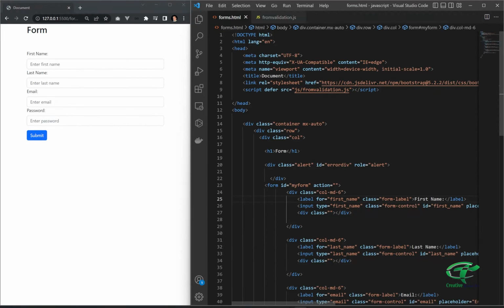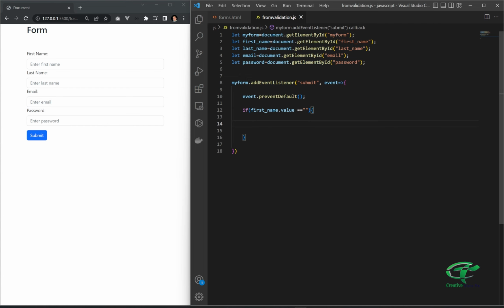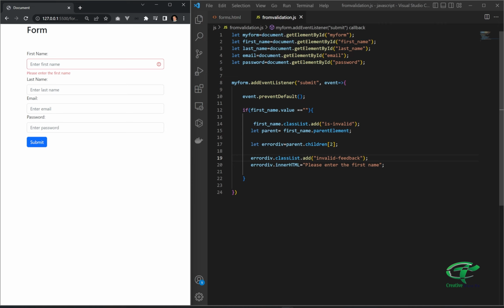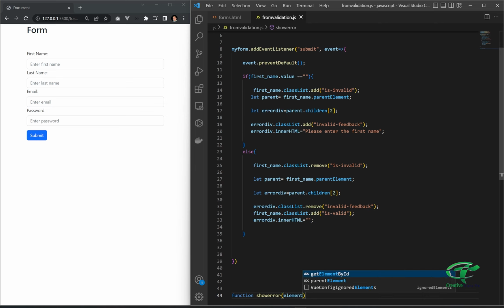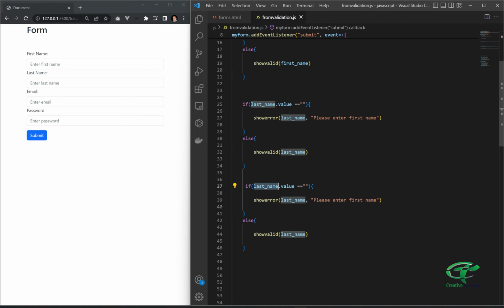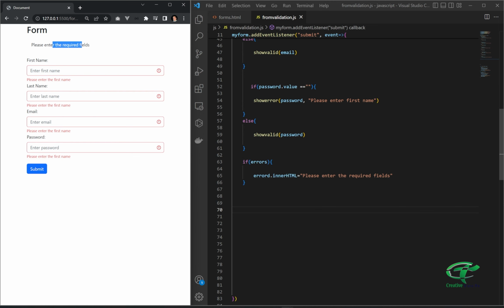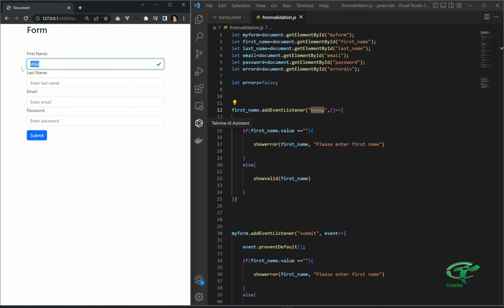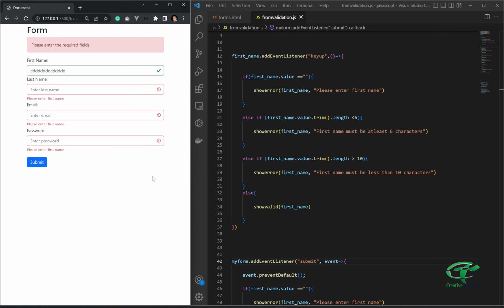javascript form validation | form validation in javascript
In this video, we will discuss form validation in javascript.  How to validate an HTML, Bootstrap form using javascript. This video will be about javascript form validation.  We will validate the form before submitting it.

get elements by ID in javascript

get elements by class name in javascript